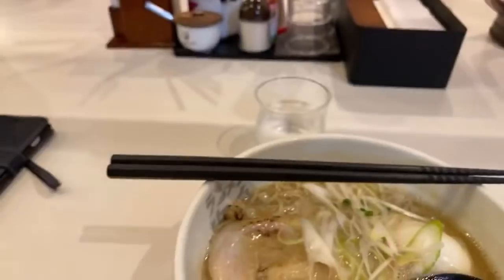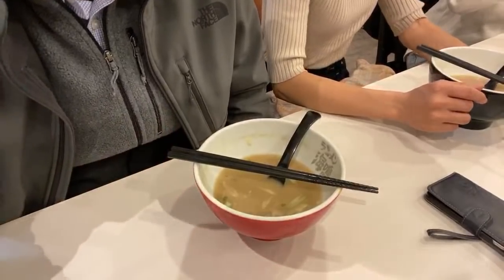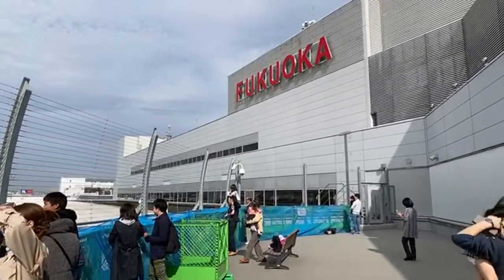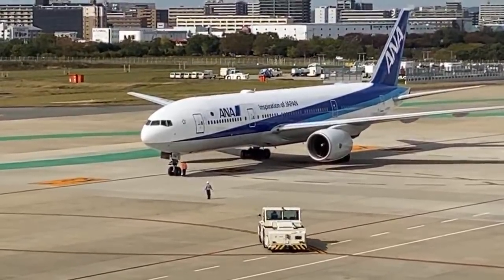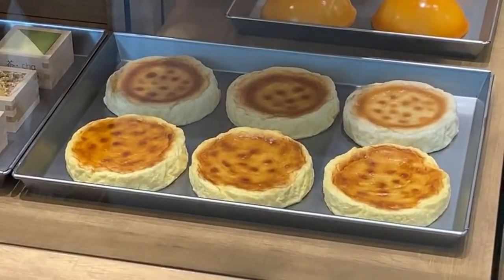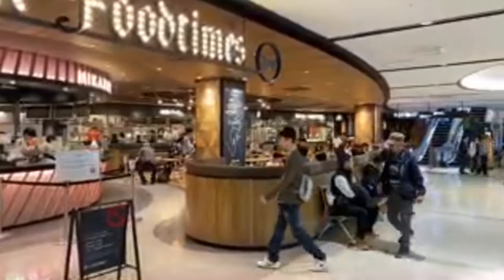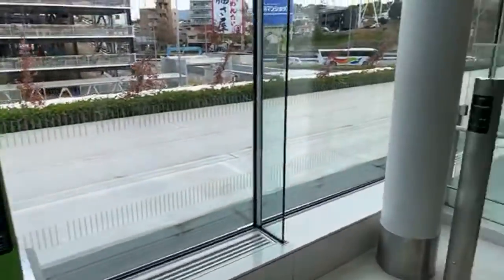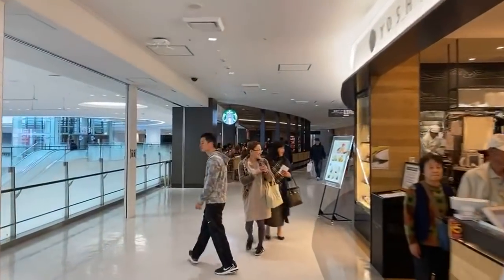Fukuoka Airport Ramen & Domestic Terminal Complete Tour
Eating at Fukuoka Airport is amazing, especially at the domestic terminal! There's a ramen alley! The Domestic terminal is connected to the city by the subway, only two stops away, then a shuttle bus to International. Let's explore the entire terminal together.

CONTENTS:
3rd Floor ▶︎ 00:00 Fukuoka Airport Ramen (Inari Ramen)
▶︎ 07:00 Airport Ramen Alley
▶︎ 4th Floor 11:11 Airport Observation Deck
▶︎ 18:18 Airline Staff bowing to ANA Plane
▶︎3rd Floor 20:35 Kanae at Fukuoka Airport Starbucks
▶︎ 22:38 Go to 2nd Floor DEPARTURE
 ▶︎23:49 Buy Japanese FLuffy Cheesecake
▶︎ 28:40 Premium Lounge
▶︎ 31:15 Airport Food Court
▶︎ 33:38 Departure Security Gate
▶︎ 1st Floor 37:47 ARRIVALS & Taxi and Bus Stand
▶︎ 40:32 Return to 3rd Floor, Vending Machines, Steak, Ramen Alley,
Running to DEPARTURE to catch flight!